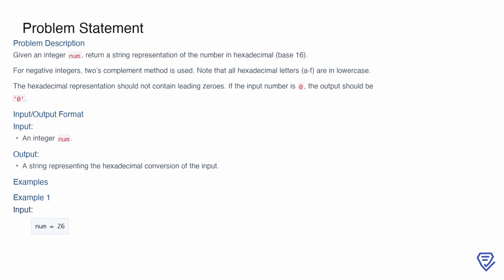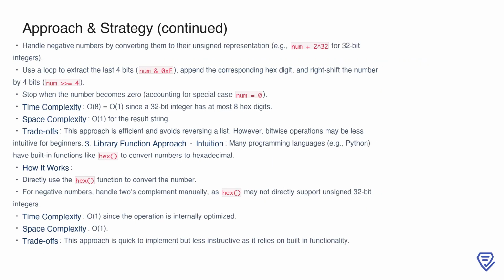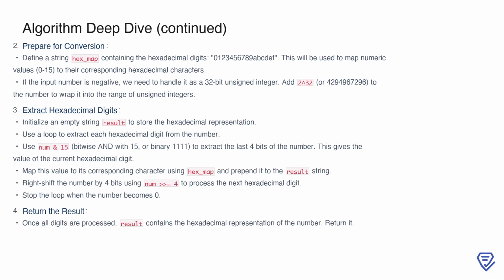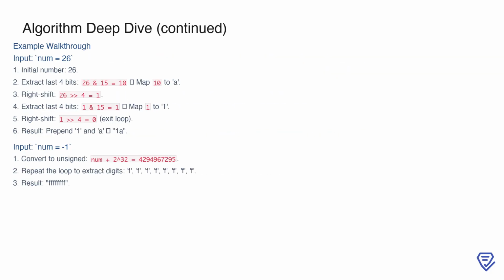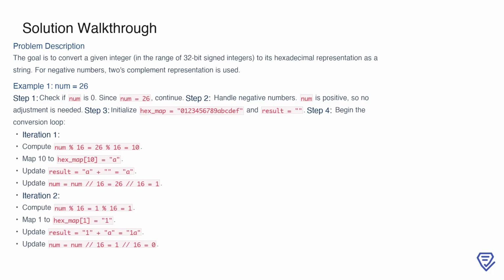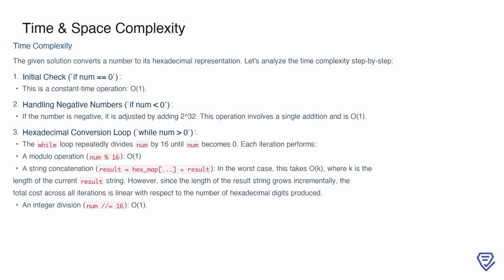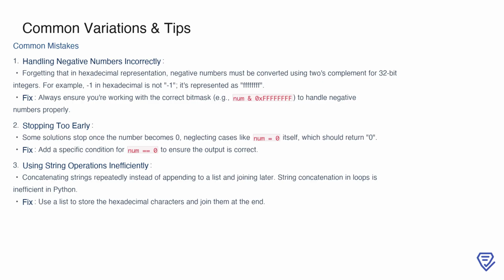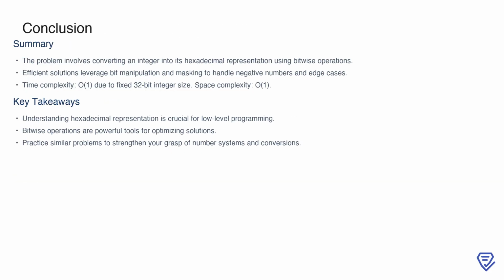LeetCode 405: Convert a Number to Hexadecimal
Difficulty: Easy

📚 Topics: Array, Recursion, String

⏱️ Timestamps:
00:00 - LeetCode 405: Convert a Number to Hexadecimal
00:24 - Problem Statement
00:59 - Problem Statement (continued)
01:44 - Problem Statement (continued)
02:09 - Problem Statement (continued)
02:57 - Approach & Strategy
04:14 - Approach & Strategy (continued)
05:43 - Approach & Strategy (continued)
06:55 - Algorithm Deep Dive
07:58 - Algorithm Deep Dive (continued)
09:15 - Algorithm Deep Dive (continued)
10:23 - Algorithm Deep Dive (continued)
11:33 - Algorithm Deep Dive (continued)
12:50 - Python Implementation
14:37 - Java Implementation
15:12 - Solution Walkthrough
16:36 - Solution Walkthrough (continued)
17:55 - Solution Walkthrough (continued)
18:19 - Time & Space Complexity
19:22 - Time & Space Complexity (continued)
20:04 - Time & Space Complexity (continued)
20:49 - Time & Space Complexity (continued)
21:36 - Time & Space Complexity (continued)
22:17 - Common Variations & Tips
23:23 - Common Variations & Tips (continued)
24:07 - Common Variations & Tips (continued)
25:00 - Common Variations & Tips (continued)
25:43 - Common Variations & Tips (continued)
26:38 - Conclusion
27:02 - Thank You!